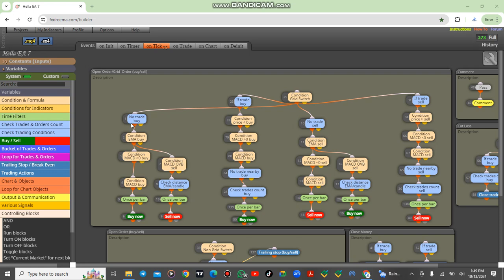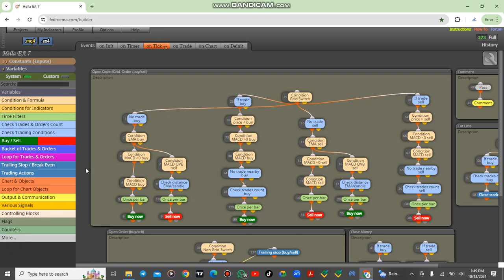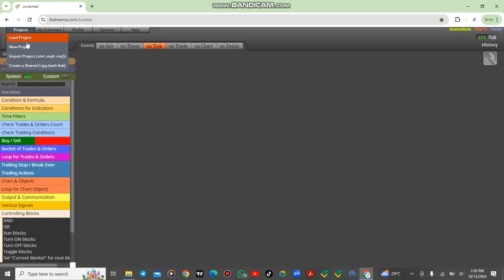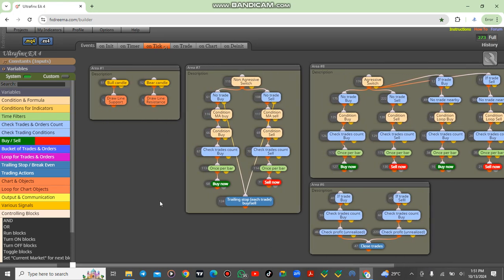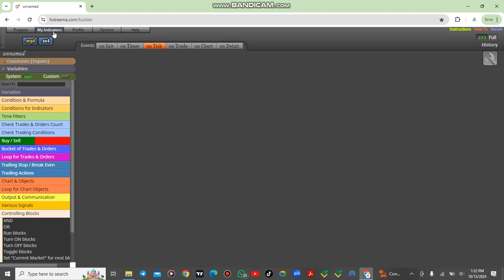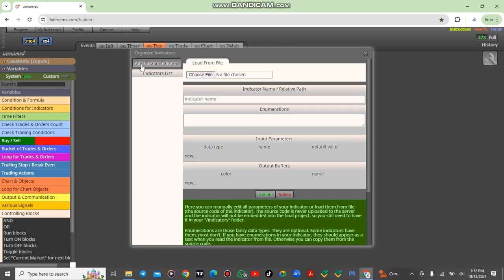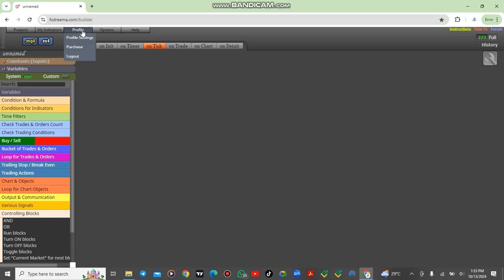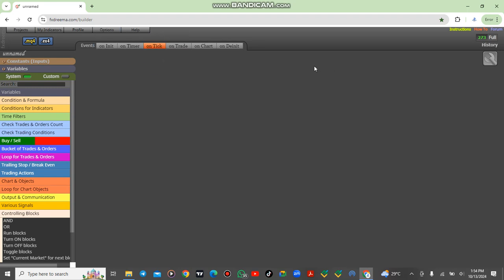Create your forex trading robot without coding!! (introduction to Fxdreema)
Create a forex trading robot without coding, in this video you will learn how to use the fxdreema platform more effectively.